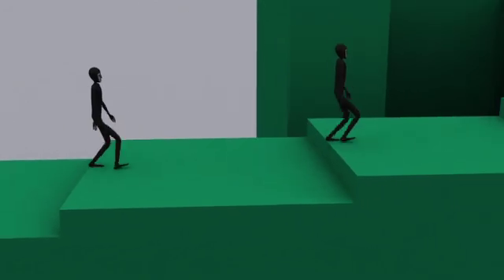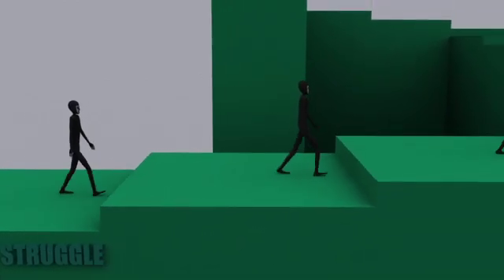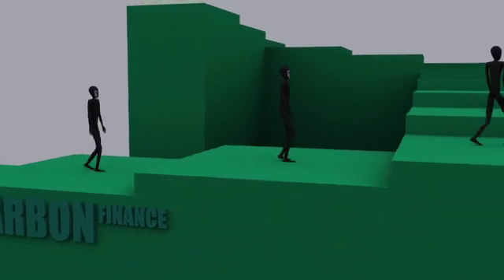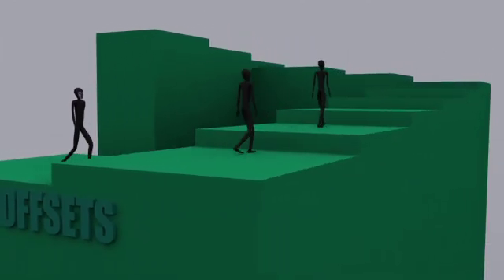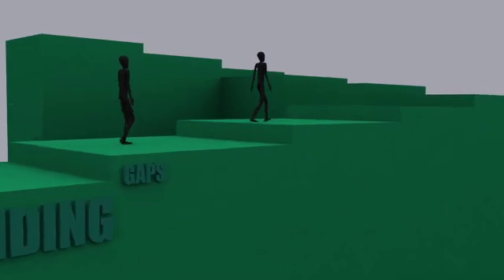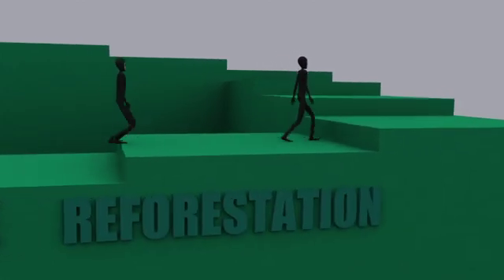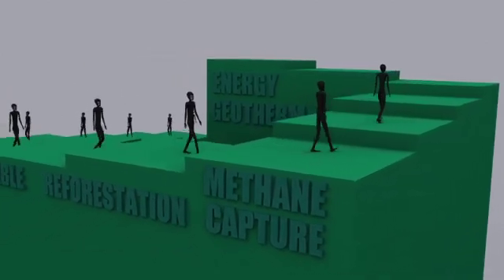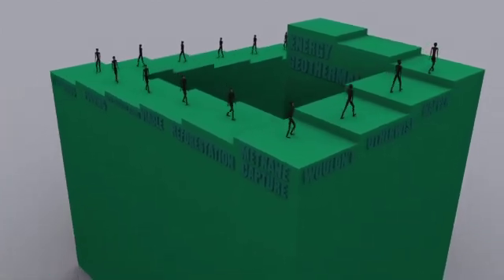How carbon offsetting and carbon finance works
How carbon finance is used to fund carbon offset projects including renewable energy, forestry and methane capture.